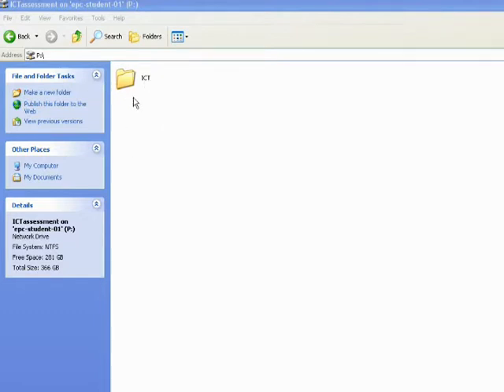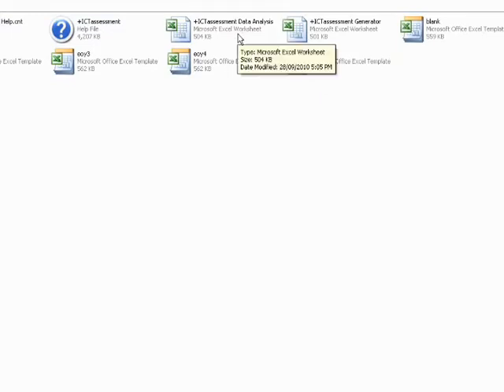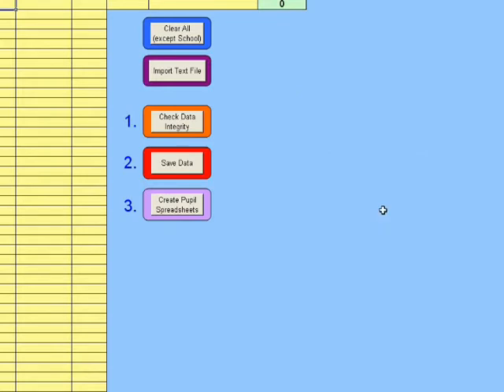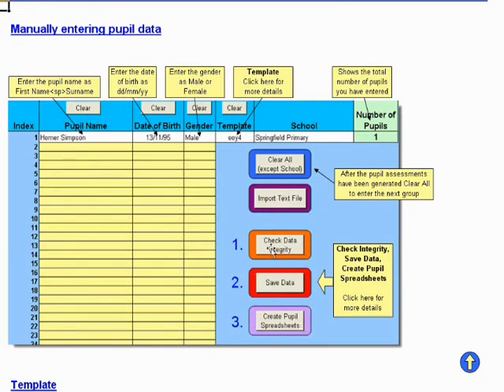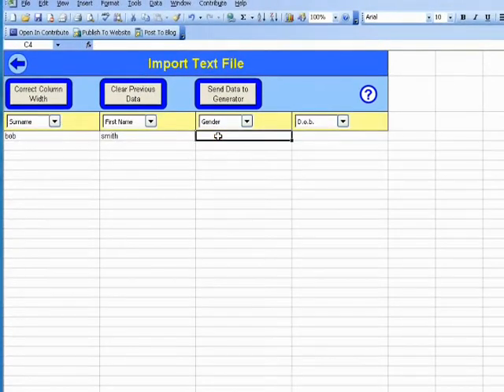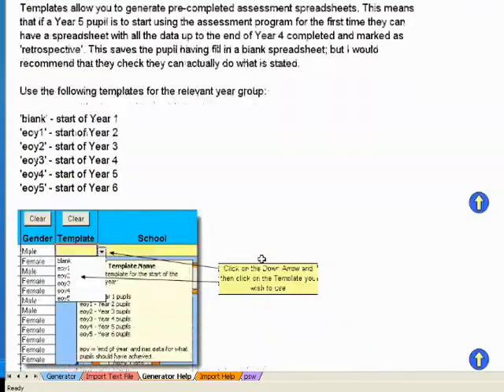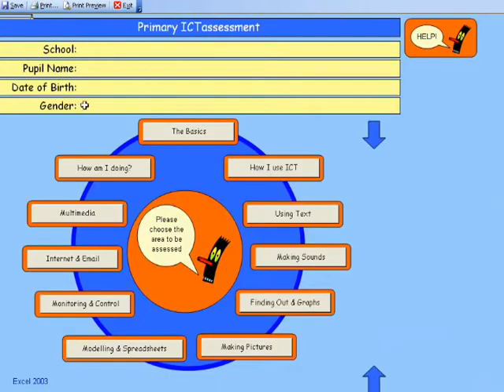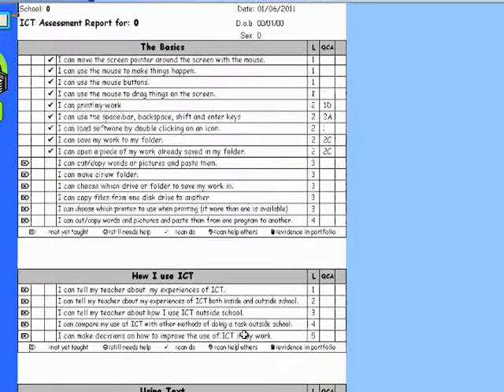ICT assessment in the Primary school - Teacher's Overview of the Help to Learn system (Excel)